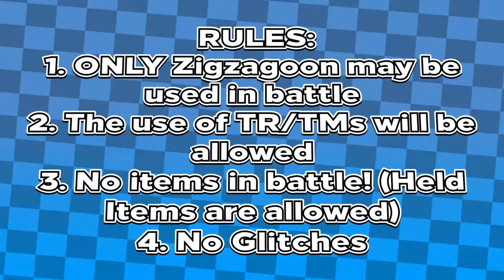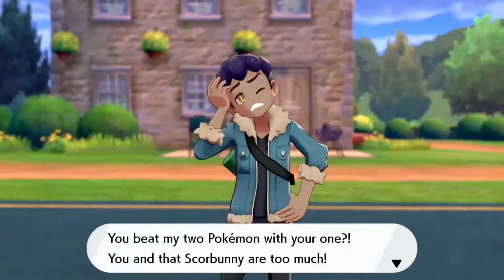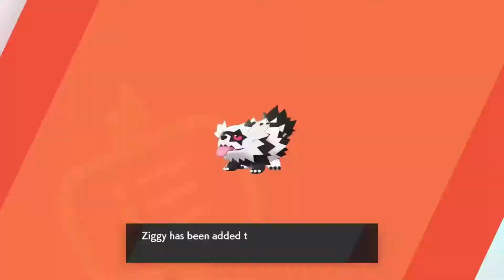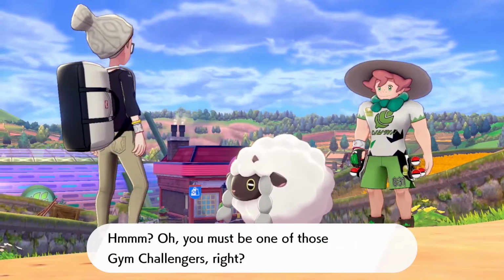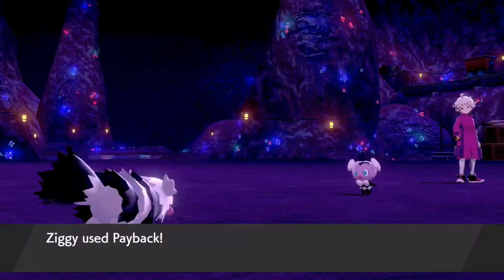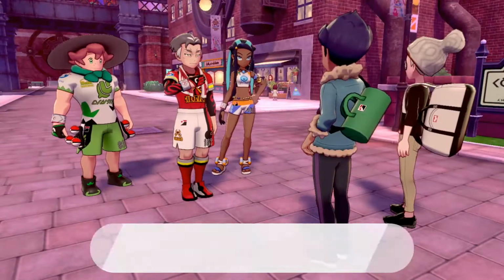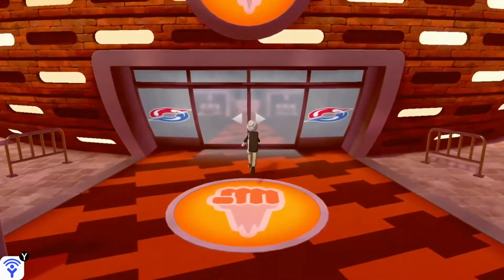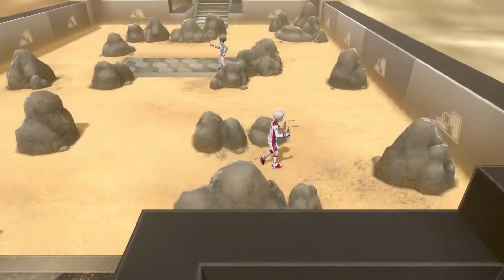Can you beat Pokemon Sword AND Shield with ONLY A GALARIAN ZIGZAGOON!?!? (NO ITEMS IN BATTLE)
Thank you guys for watching this brand new style of video on the channel! I'm super excited to bring it to you guys and I do hope you guys enjoy it! This project has been in the works for quite a while now and I'm super excited to finally bring it to you guys!